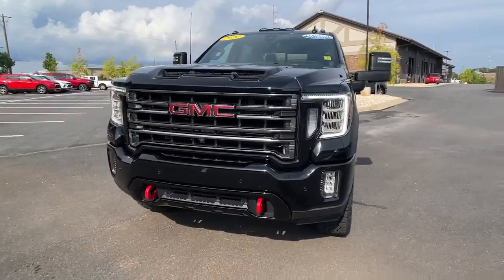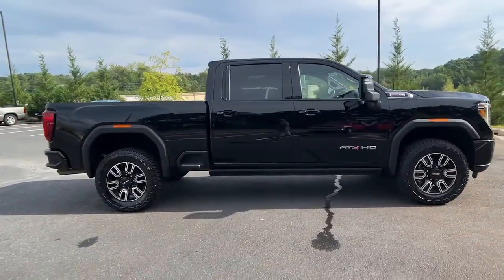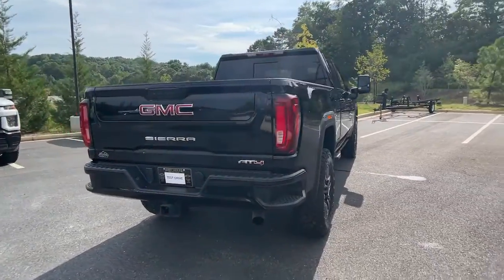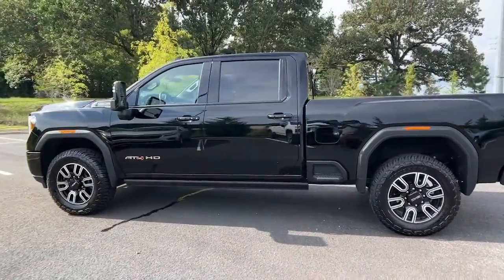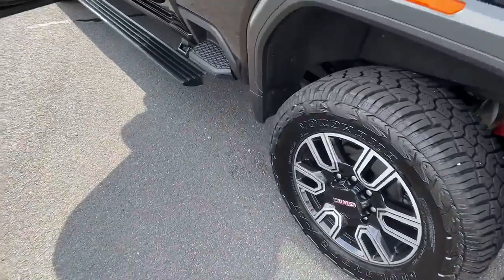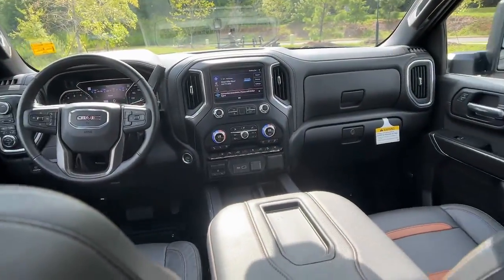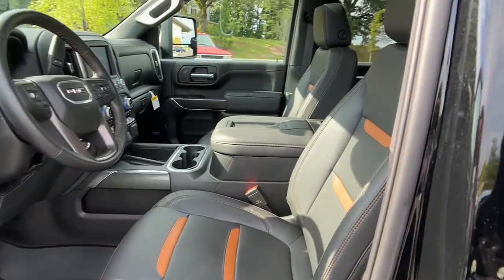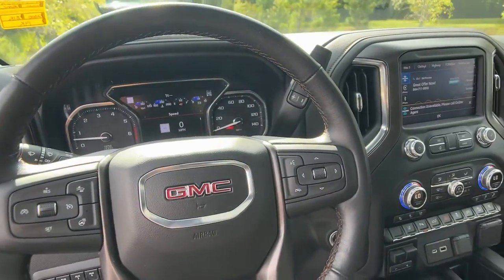2022 GMC Sierra_3500HD Dawsonville Atlanta, Cumming, Gainsville, Cleveland T222551B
Onyx Black Used 2022 GMC Sierra_3500HD AT4 available in 1392 HWY 400 South, Dawsonville, Georgia at John Megel Chevrolet. Servicing the Dawsonville, Atlanta, Cumming, Gainsville, Cleveland, GA area.

REMAINDER OF FACTORY WARRANTY INCLUDES WARRANTY SERVICE RECORDS AVAILABLE RECENT TRADE IN NAVIGATION GPS NAV GOOD TIRES GOOD BRAKES REAR BACK UP CAMERA ON STAR BLUE TOOTH HANDS FREE SIRIUS XM LEATHER HEATED SEATS SPRAY IN BEDLINER TOUCH SCREEN PUSH BUTTON START 6-Speed Automatic 4WD Jet Black With Kalahari Accents Leather 120-Volt Bed Mounted Power Outlet 120-Volt Instrument Panel Power Outlet 12-Volt Rear Auxiliary Power Outlet 2 USB Ports (First Row) 2 USB Ports Inside Console 2nd Row Dual USB Charge-Only Ports 2-Speed Active Transfer Case 4.2 Diagonal Color Display Driver Info Center 8 Driver Information Center AT4 Preferred Package AT4 Premium Plus Package Auto-Dimming Inside Rearview Mirror w/Camera Automatic Emergency Braking Bed View Camera w/2 Trailer Camera Provisions Bose Premium 7 Speaker Sound System Compass Located In Instrument Cluster Deep-Tinted Glass Driver Alert Package I Driver Alert Package II Electric Rear-Window Defogger Electrical Lock Control Steering Column Floor-Mounted Center Console Following Distance Indicator Forward Collision Alert GMC Connected Access Capable HD Rear Vision Camera HD Surround Vision w/2 Trailer View Camera Provisions Heated Driver & Front Outboard Passenger Seats Heated Steering Wheel Hill Descent Control Hitch Guidance w/Hitch View Integrated Trailer Brake Controller IntelliBeam Automatic High Beam On/Off In-Vehicle Trailering System App Keyless Open & Start Lane Change Alert w/Side Blind Zone Alert Lane Departure Warning System LED Cargo Area Lighting LED Smoked Amber Roof Marker Lamps Manual Tilt-Wheel/Telescoping Steering Column Multicolor 15 Diagonal Head-Up Display Navigation System Off-Road High Clearance Step (LPO) OnStar & GMC Connected Services Capable Painted Blk Surround Grille w/High Gloss Blk Mesh Perimeter Lighting Power Door Locks Power Front Passenger Windows w/Express Up/Down Power Front Windows w/Driver Express Up/Down Power Rear Windows w/Express Down Power Sliding Rear Window w/Defogger Power Sunroof Preferred Equipment Group 4SB Prem Front Floor Liners w/Removable Carpet Insert Prem Rear Floor Liners w/Removable Carpet Insert ProGrade Trailering System Radio: AM/FM w/Prem GMC Infotainment System & Navi Rear Cross Traffic Alert Rear Wheelhouse Liners Red Recovery Hooks Remote Vehicle Starter System Safety Alert Seat Spray-On Pickup Bed Liner w/AT4 Logo Steering Wheel Audio Controls Technology Package Ultrasonic Front & Rear Park Assist Unauthorized Entry Theft-Deterrent System Universal Home Remote Ventilated Driver & Front Passenger Seats Wi-Fi Hotspot Capable Wireless Charging Wireless Phone Projection X31 Off-Road Package.Recent Arrival! Clean CARFAX.JOHN MEGEL CHEVROLET - - WHERE PRICE SELLS CARS AND SERVICE KEEPS CUSTOMERS.Prices do not include government fees which include tax tag title and fees. All prices specifications and availability subject to change without notice. Contact dealer for most current information.
DRIVER ALERT PACKAGE I includes (UD5) Front and Rear Park Assist (UKC) Lane Change Alert with Side Blind Zone Alert and (UFG) Rear Cross Traffic Alert (Vehicles built prior to 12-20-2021 include Front and Rear Park Assist. Certain vehicles built on or after 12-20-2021 will be forced to include (00Z) Not Equipped with Front and Rear Park Assist which removes Front and Rear Park Assist. See dealer for details or the window label for the features on a specific vehicle. Includes Perimeter Lighting.,AT4 PREFERRED EQUIPMENT GROUP includes standard equipment,UNIVERSAL HOME REMOTE,UPFITTER SWITCH KIT (5) Provides 3-30 amp and 2-20 amp configurable circuits to facilitate installation of aftermarket electrical accessories. Kit with all required parts will be shipped loose with the truck for installation by the dealer or upfitter at customer expense. ALERT SEAT,SUNROOF POWER,REAR AXLE 3.73 RATIO,LICENSE PLATE KIT FRONT,JET BLACK WITH KALAHARI ACCENTS PERFORATED FRONT LEATHER SEATING SURFACES,LANE DEPARTURE WARNING,MULTI-COLOR 15 DIAGONAL HEAD-UP DISPLAY,FORWARD COLLISION ALERT,TRANSMISSION 6-SPEED AUTOMATIC HEAVY-DUTY (STD),FRONT AND REAR PARK ASSIST ULTRASONIC (Vehicles built prior to 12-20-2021 include Front and Rear Park Assist. Certai